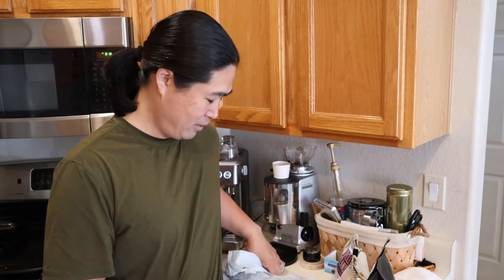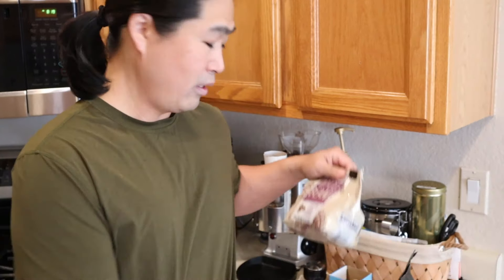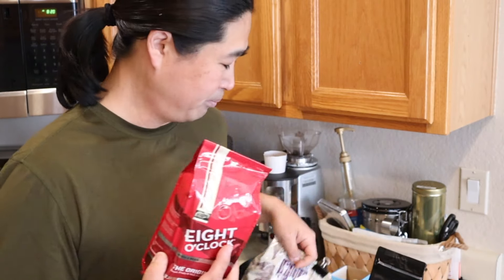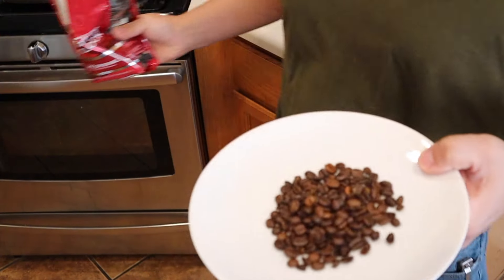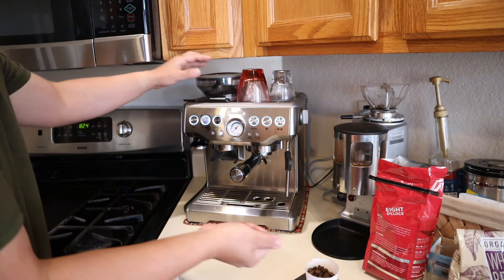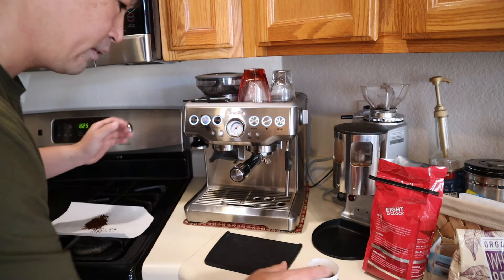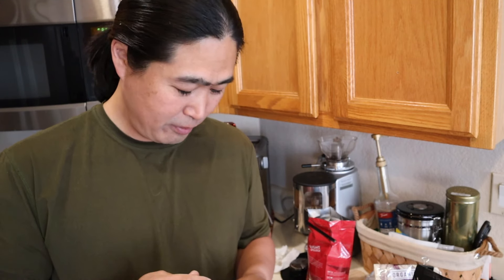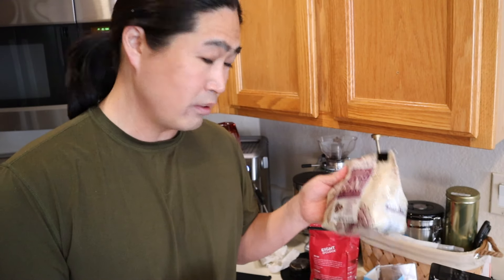Getting Low Pressure? - New to Breville Barista Express!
Coffee Distributor 53mm
VERO 6 oz. Cappuccino Glass - Rose
54mm Espresso Dosing Funnel/Ring